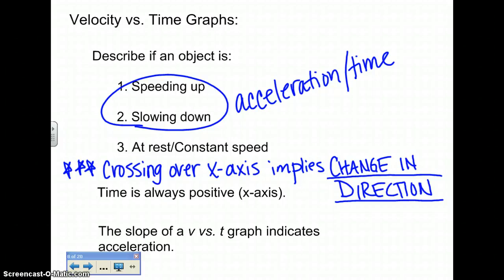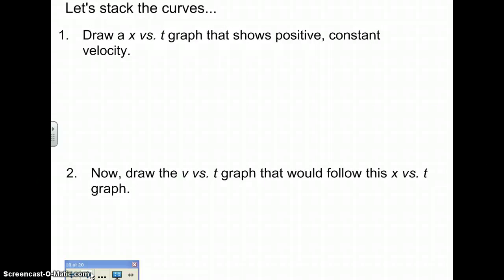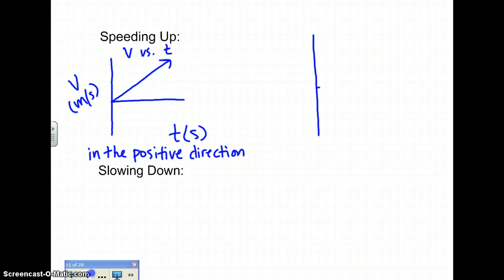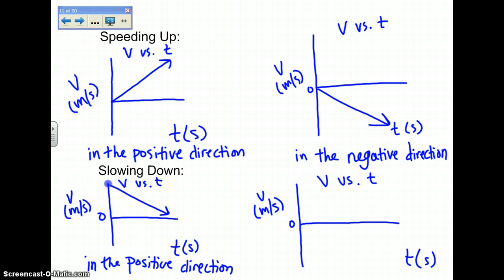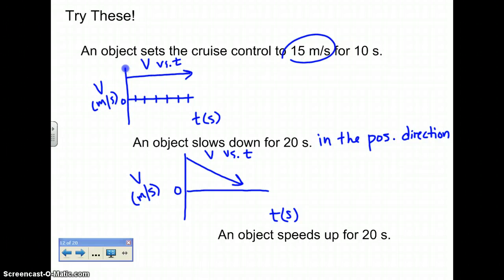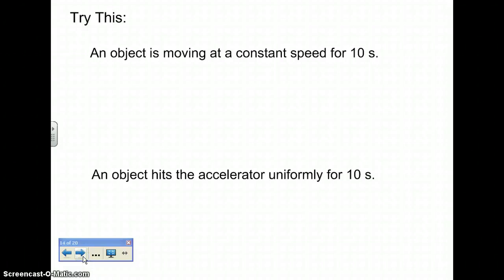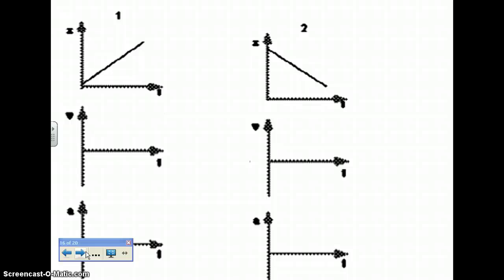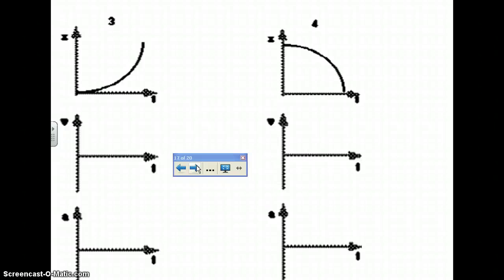Kinematic Curves Part 2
Kinematic Curves Velocity vs. Time Graphs and Acceleration vs. Time Graphs.